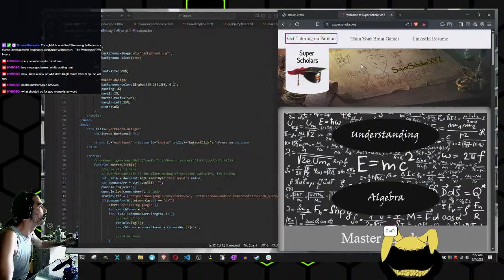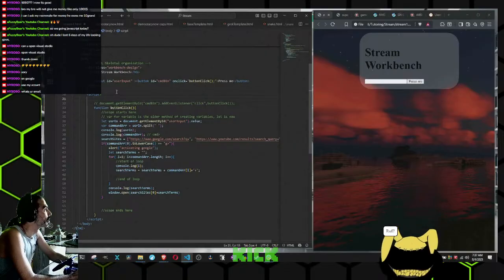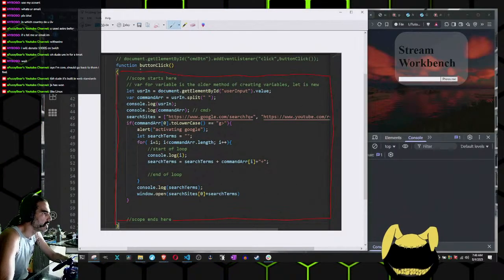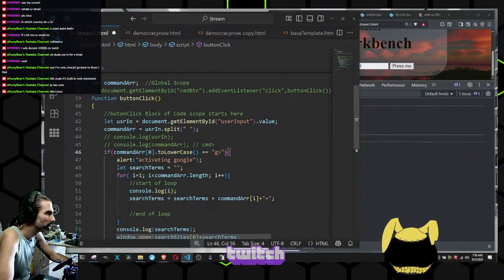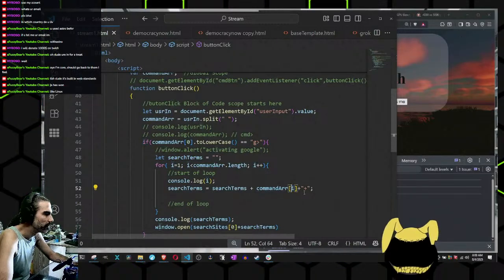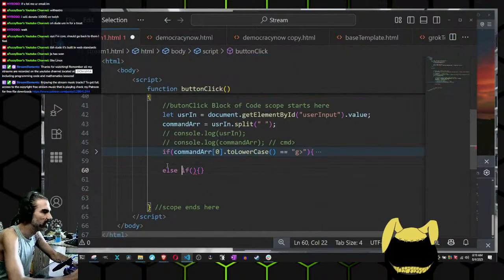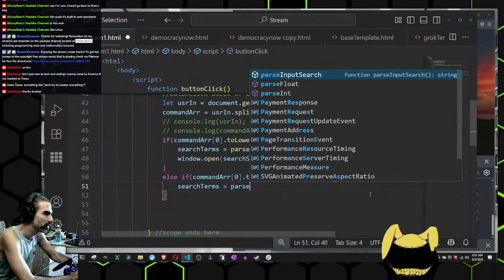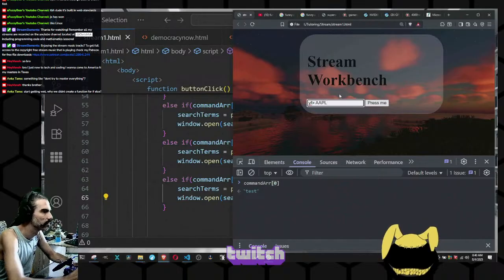Programming for Beginners Refactoring Logic - JavaScript Workbench - The Professors Office Hours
This is Session 3 of a multipart learning project to teach yourself JavaScript and Fundamentals of Programming

In this session we learn how to interact with other websites through our workbench interface created in html and javascript! This is a basic GET request interaction which normally is pretty straight forward, but future project expansion will include json and cross origin based interactions.